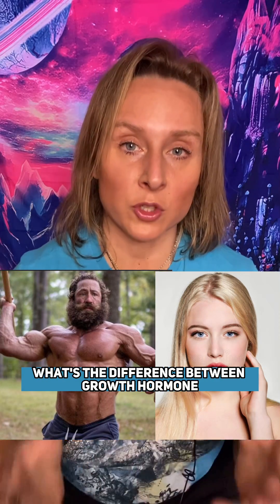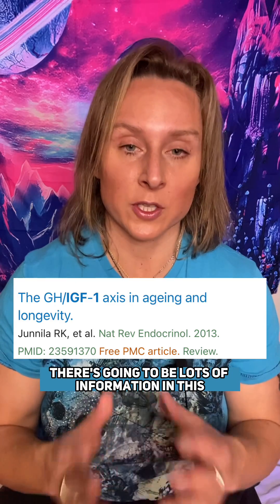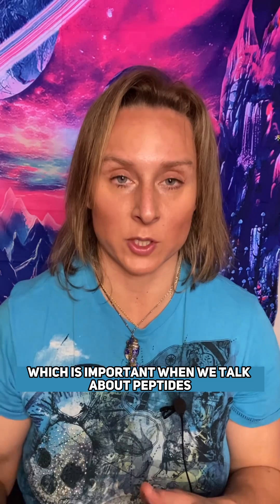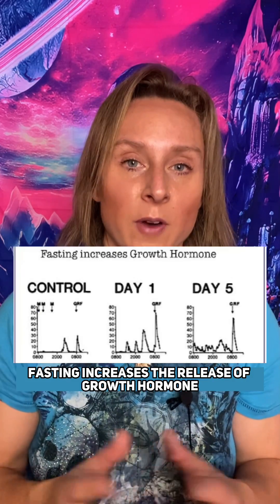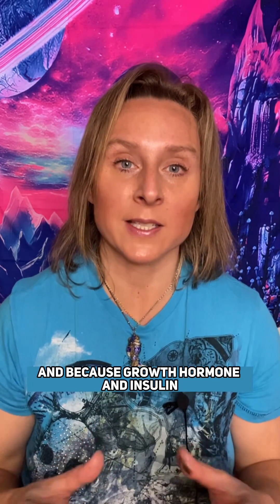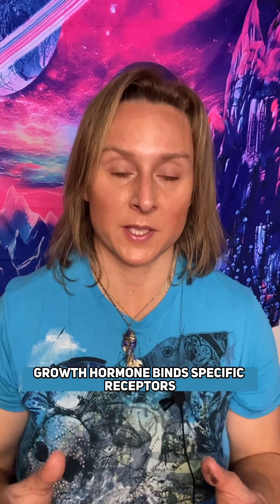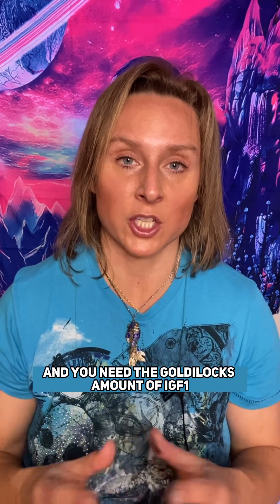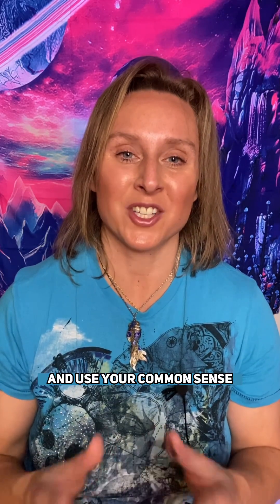Hormone Of Youth Or Hormone Of Death? Whirlwind Tour Of Growth Hormone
What’s the difference between growth hormone and growth hormone releasing peptides?
Whats the catch ? Can I boost my growth hormone naturally ?

Join my new private Facebook group for more science

Growth hormone basically repairs and rejuvenates the body and men and women use it for improvements in body composition, anti ageing and healing injuries

Growth hormone (GH)  is made in and released from pituitary gland and hypothalamus  and is controlled by GH-releasing hormone (GHRH)

Before we dive into the peptides and synthetic HGH let’s quickly look natural ways too so everybody is included - save the video so you don’t miss anything

Fasting increases the release of growth hormone because growth hormone and insulin oppose each other so growth hormone is naturally released between a bout 10pm and 12am when we do our physical healing during sleep - which should be a fasted
- [ ] If you go to bed  late or eat very you will miss this natural healing growth hormone boost

You can buy growth hormone but it is very expensive, often fake and you can overdose

- [ ] Growth hormone-releasing peptides (GHRPs) like GHRP-6, Hexarelin, Ipamorelin and Mk677 which is an oral version are synthetic versions of growth hormone releasing hormone I mentioned earlier and try

- [ ] encourage the natural release of of HGH from your pituitary gland in your brain - so you can’t overdose as it’s basically booting your piturity gland in the bum and making it produce an extra burst of growth hormone

Remember that growth hormone won’t come out if insulin is high so don’t use them with a carbs and sugar meal.

You can sensitise the receptors if you over dose on peptides but it’s not like flooding yourself with synthetic growth hormone from the outside

Growth hormone binds to its own receptors but it also gets converted to insulin like growth factor IGF-1 in the liver which then has effects on bone, muscle, fat and so on

- [ ] You need the Goldilocks amount of IGF as too little is bad as you can’t repair or burn fat properly and too much has the potential to make unwanted growth of cancer cells - but the research doesn’t class IGF as a carcinogen
- [ ] - just use your common sense and weigh up the pros and cons

Then follow for more science